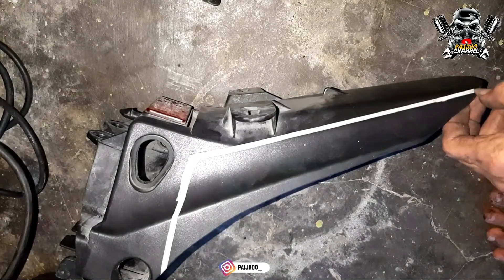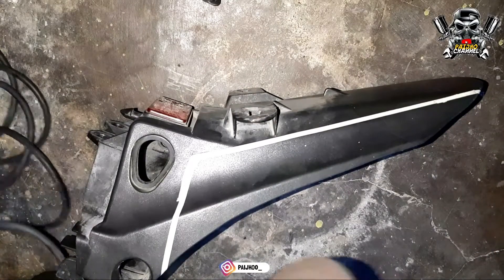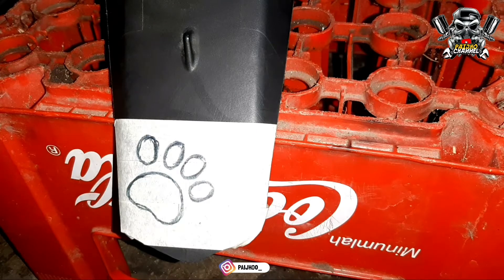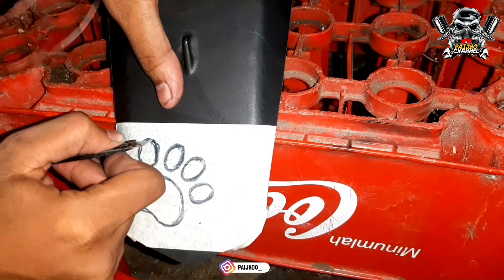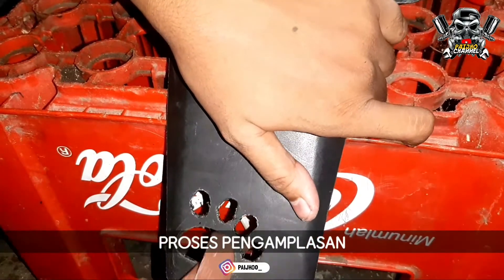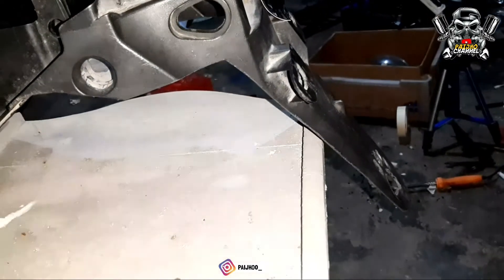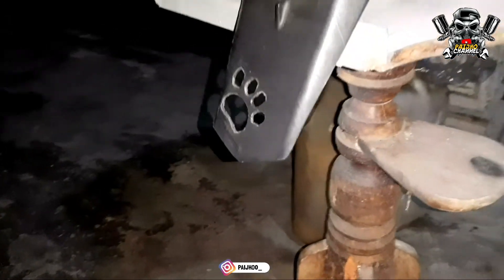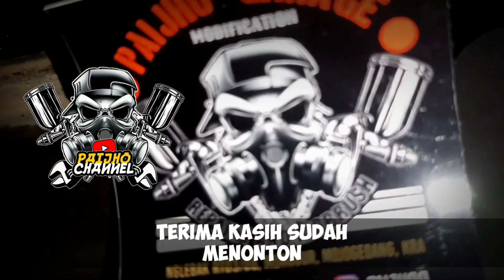Potong Spakbor Belakang Vixion Part 2 || Ala ala STREET RACING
Oke dulur dulur ku

Oke , divideo kali ini saya akan berbagi tutorial Potong Spakbor Belakang Vixion Part 2 || Ala ala STREET RACING

Alat :
~ Gerinda Tangan
~ Amplas Grid 80/100
~ Isolasi
~ Cutter

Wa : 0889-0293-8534